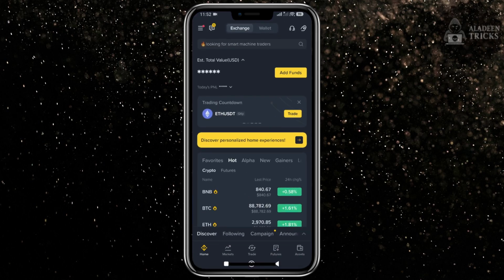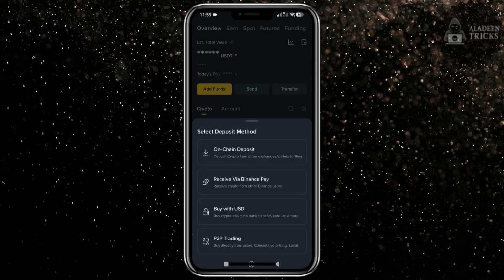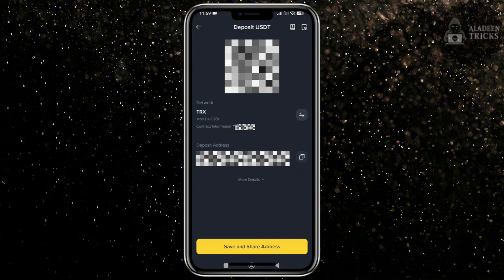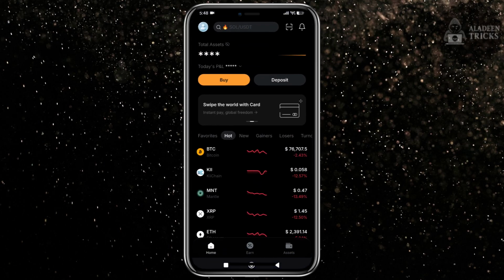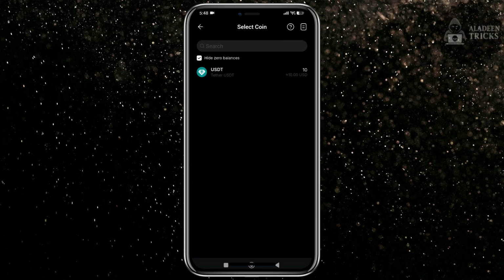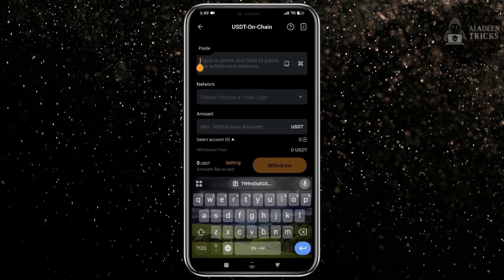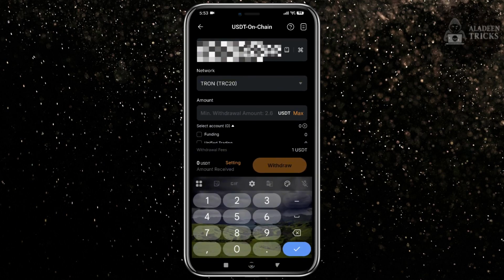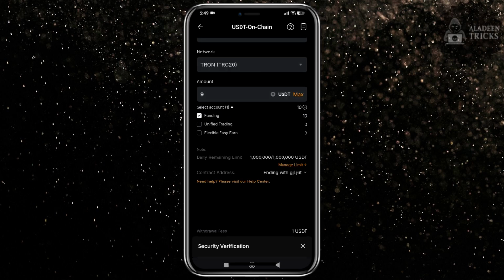How to Transfer USDT from Bybit to Binance (Step-by-Step) 💰 | Easy Guide 2026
Want to transfer USDT from Bybit to Binance but don't know which network or address to use? 💰

In this easy step-by-step tutorial, I'll show you exactly how to send USDT from Bybit to Binance, from finding your Binance deposit address to confirming the withdrawal on Bybit.

📌 In this video:

✅ How to find your Binance USDT deposit address
✅ How to select the correct network
✅ How to withdraw USDT from Bybit
✅ How to enter your Binance address
✅ How to check the withdrawal fee
✅ How to confirm the Bybit transfer

⚠️ IMPORTANT: Always make sure the network selected on Bybit matches the network selected on Binance. Only use a network that both platforms support for USDT. Bybit specifically advises users to deposit supported coins using a supported chain.

💡 Pro tip: If you're transferring a large amount for the first time, consider sending a small test transaction first.

Watch until the end for the complete Bybit → Binance USDT transfer tutorial! 🚀